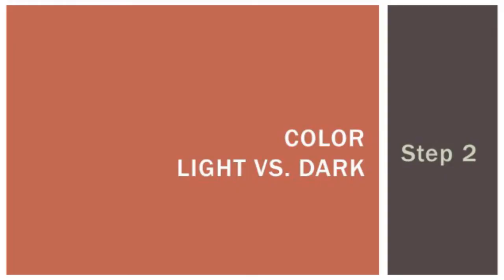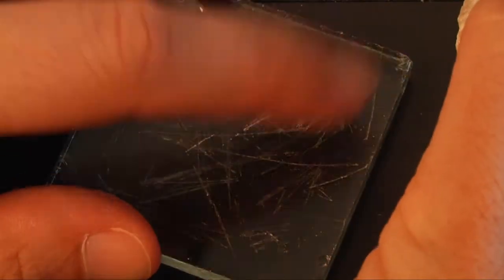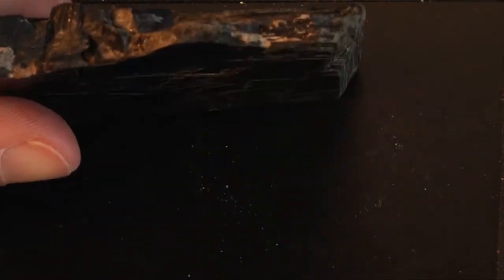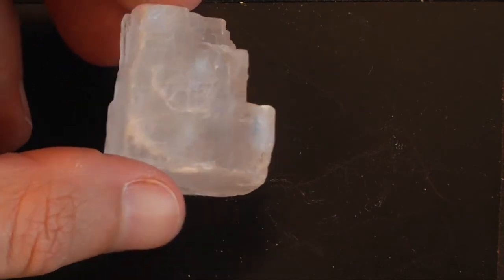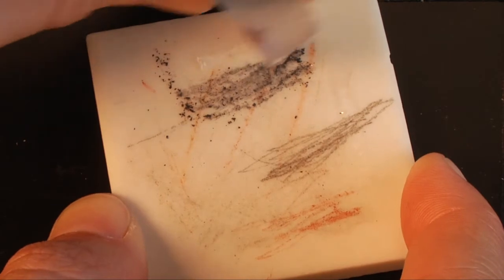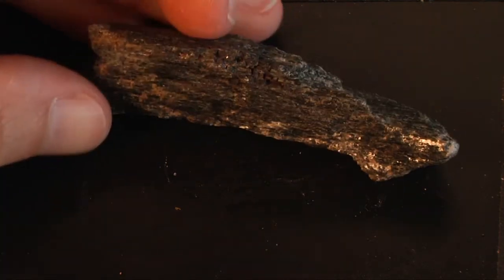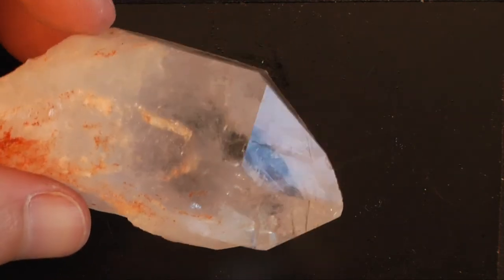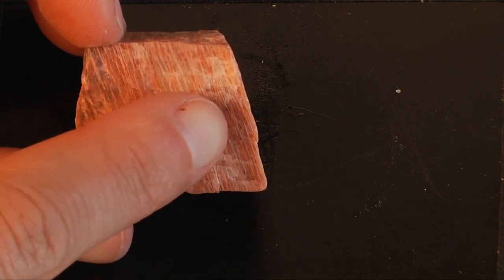GS 106 Video 1 Mineral Identification